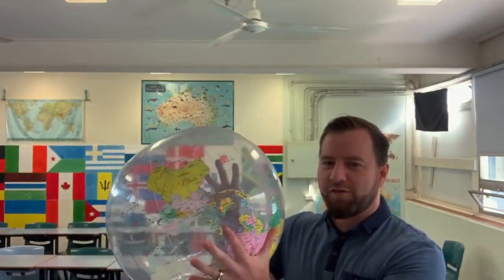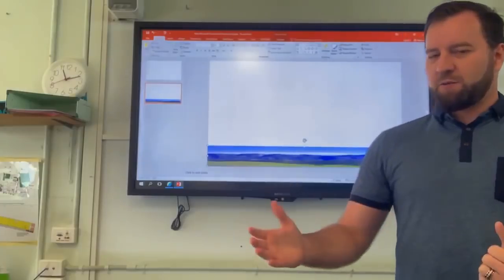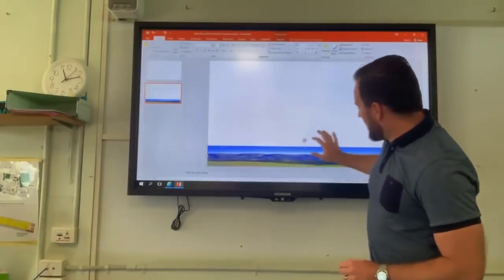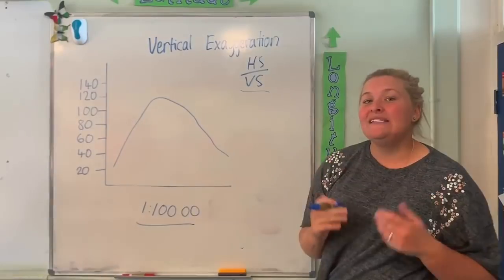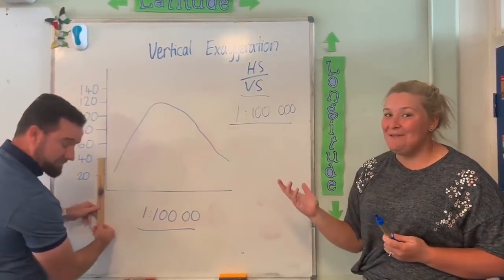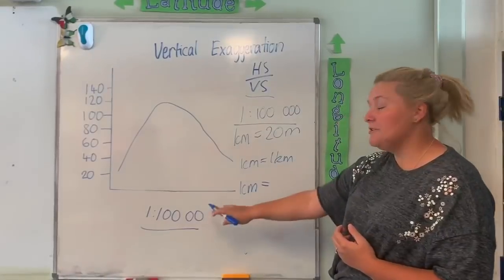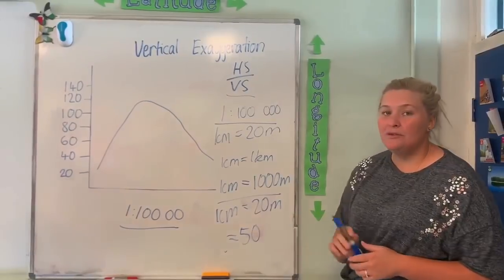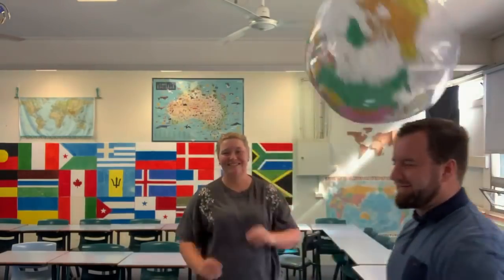Episode 1- This is really important, we're not vertically exaggerating!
Where Sammy and Cizzio show you how to find the vertical exaggeration of a cross section.